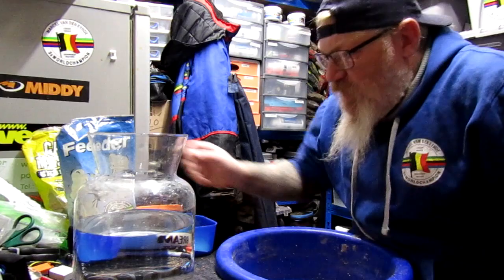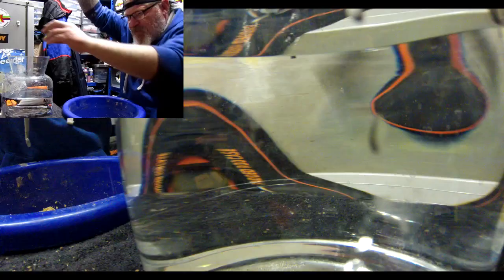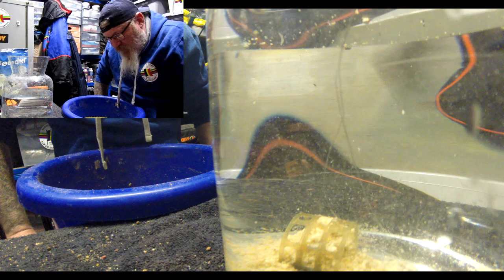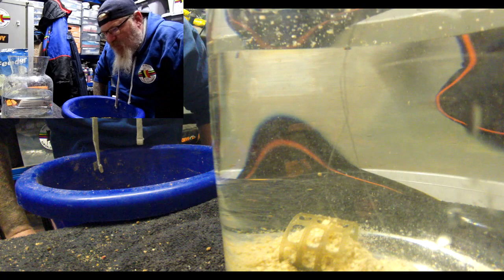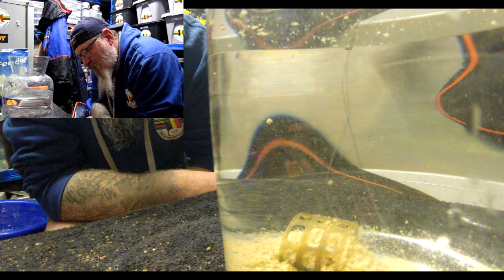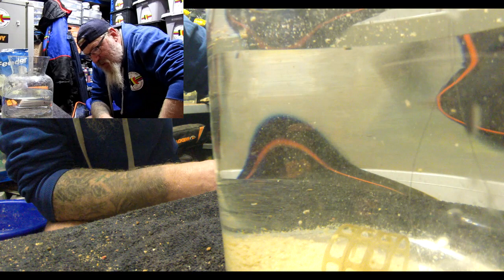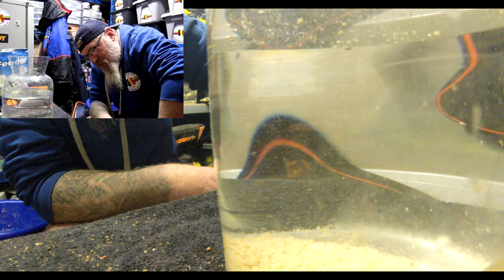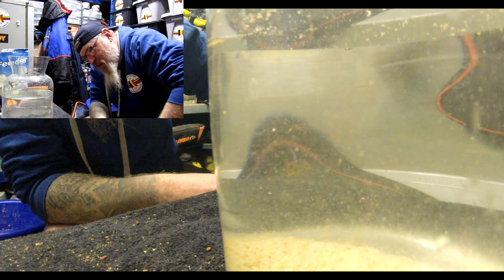TANK TESTING A FEEDER MIX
IN THIS EPISODE, I TRY OUT THE VAN DEN EYNDE FEEDER BREAM MIX.